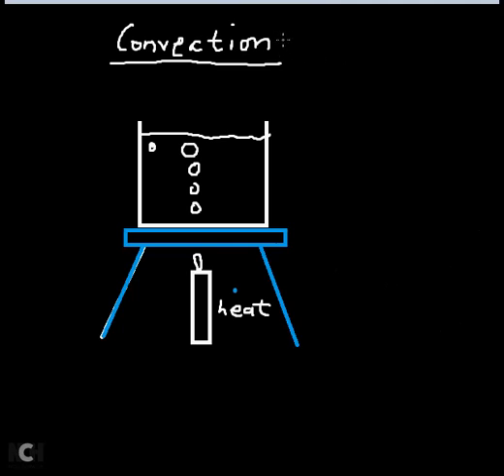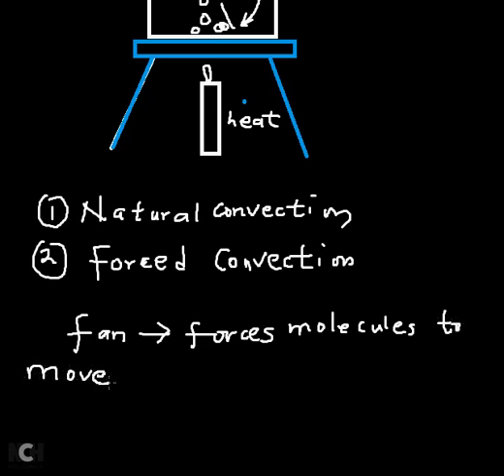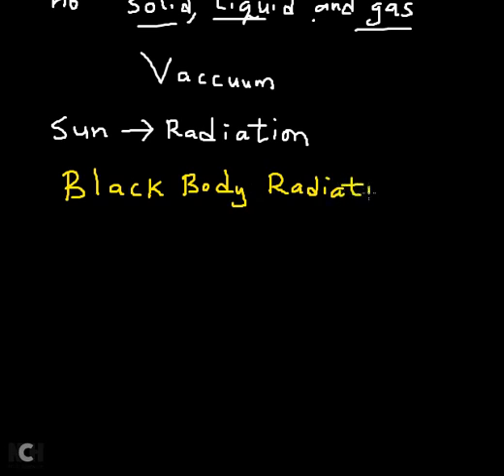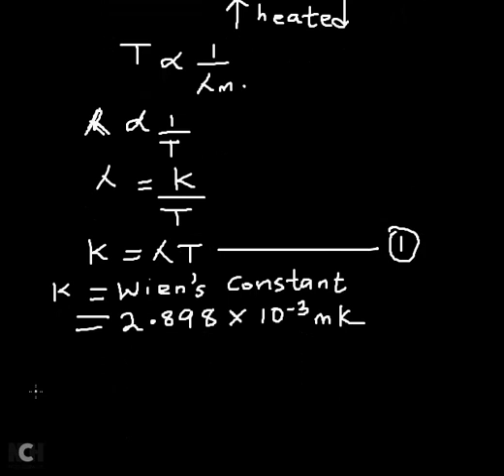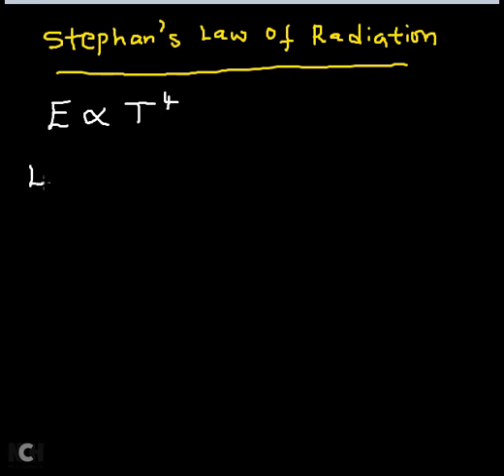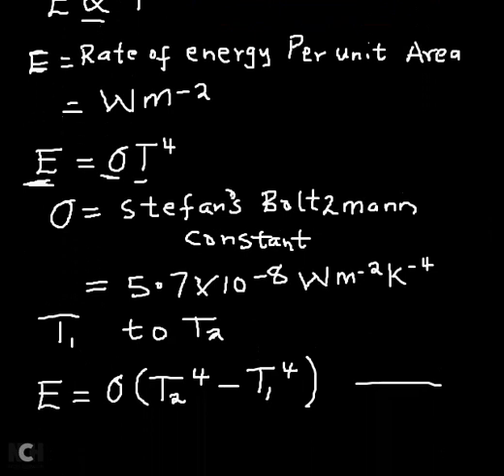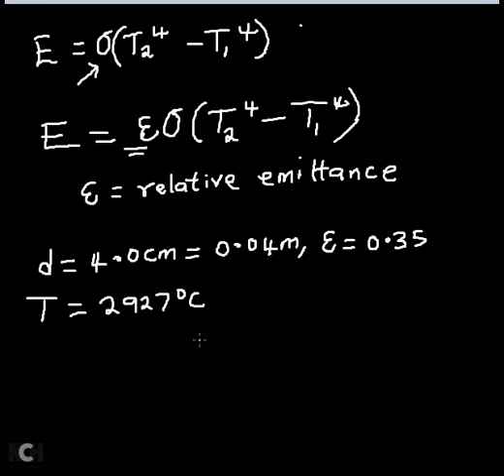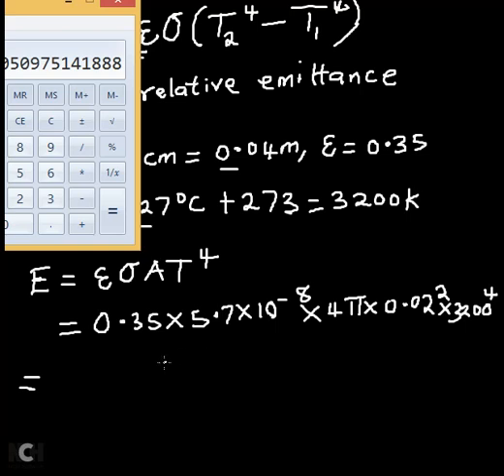Heat Convection & Radiation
transfer of heat through Convection and radiation, Stephan's law of Radiation